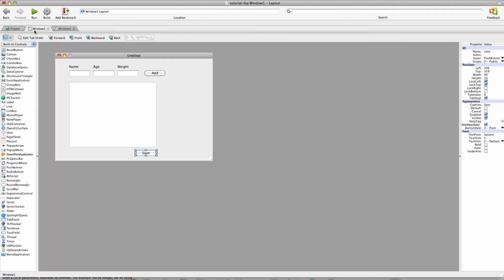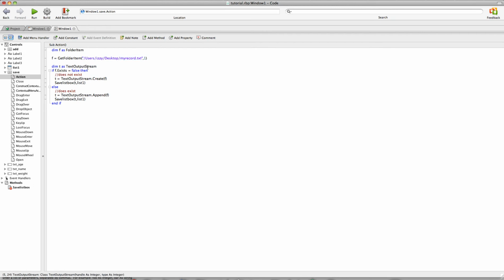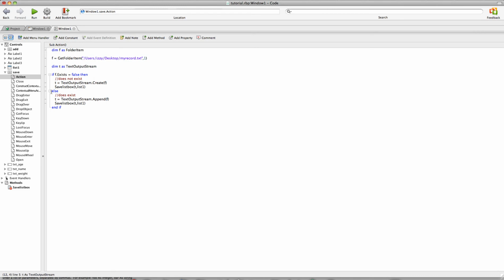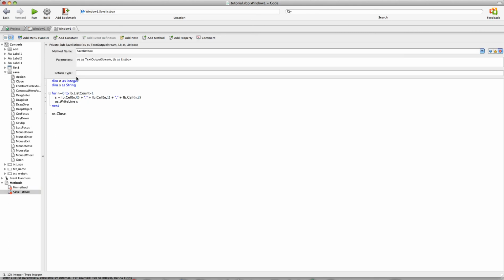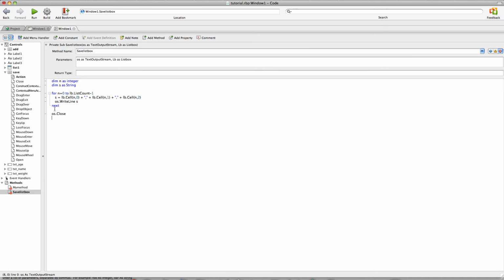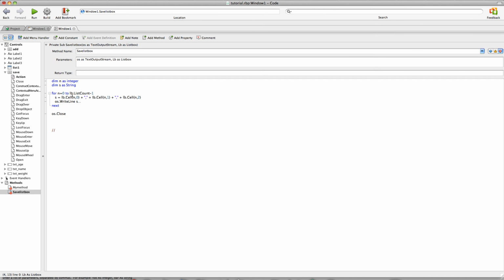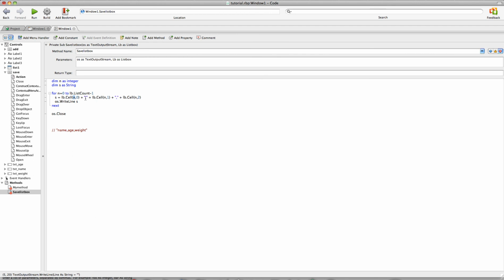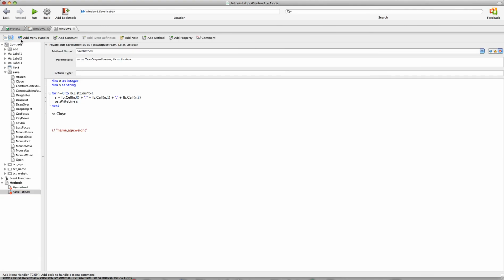Saving from a Listbox